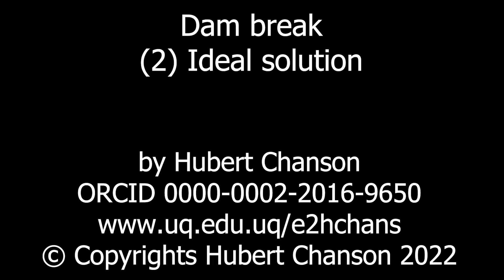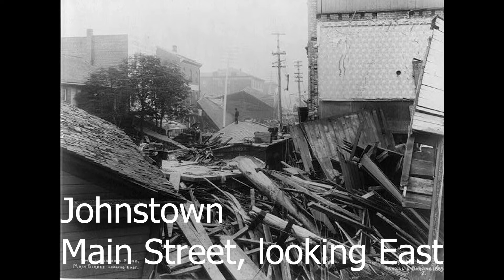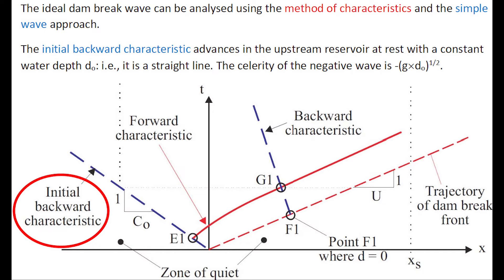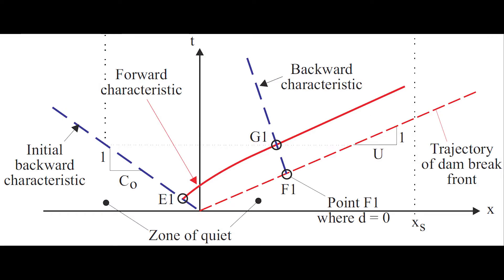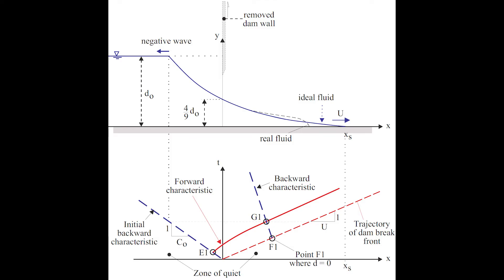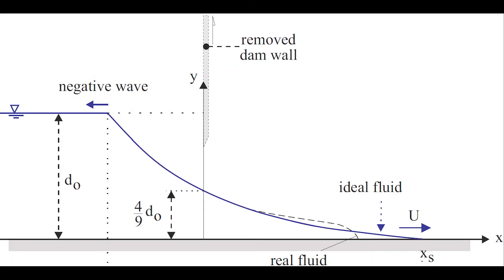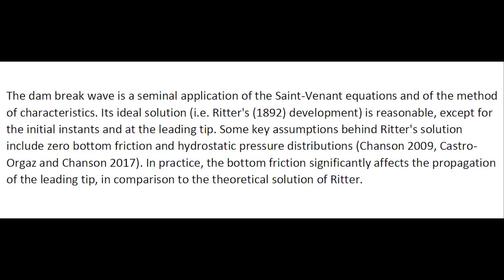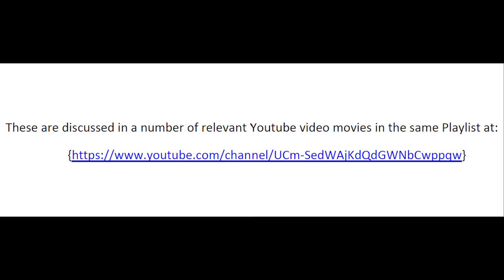Dam break. (2) Ideal solution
In an unsteady open channel flow, the velocity and water depth change with time and position. The Saint-Venant equations (SVE) are a system of two equations to solve one-dimensional unsteady open channel flow. One equation is the continuity equation, or conservation of mass, and the other is the dynamic equation or conservation of momentum.
A seminal application of the Saint-Venant equations is the dam break wave. A theoretical application is the sudden release of a semi-infinite reservoir in a dry channel. The ideal fluid flow solution was first solved by Ritter (1892) for a two-dimensional horizontal channel. Ritter's work followed the South Fork dam break and Johnstown flood disaster in 1889.
The sudden dam removal generates two hydrodynamic processes: (1) a negative wave propagating upstream in the un-disturbed reservoir and (2) a dam break wave advancing rapidly in the initially-dry canal. The ideal dam break wave can be analysed using the method of characteristics and the simple wave approach.
The dam break wave is a seminal application of the Saint-Venant equations and of the method of characteristics. Its ideal solution (i.e. Ritter's (1892) development) is reasonable, except for the initial instants and at the leading tip. Some key assumptions behind Ritter's solution include zero bottom friction and hydrostatic pressure distributions (Chanson 2009, Castro-Orgaz and Chanson 2017). In practice, the bottom friction significantly affects the propagation of the leading tip, in comparison to the theoretical solution of Ritter. These are discussed in a number of relevant Youtube video movies in the same Playlist at:

Dam break. (1) Introduction
Dam break. (3) Dam break wave in wet canal
Dam break. (4) Dam break wave on dry canal with friction
Dam break. (5) Dam break on inclined channel

Acknowledgements
Library of Congress Prints and Photographs Division Washington, D.C.
Professor Oscar CASTRO-ORGAZ

References
The Johnstown flood - Main Street, looking east. Photograph. Retrieved from the Library of Congress,
RITTER, A. (1892). "Die Fortpflanzung der Wasserwellen." Zeitschrift Verein Deutscher Ingenieure, Vol. 36, No. 2, 33, 13 Aug., pp. 947-954 (in German).
CASTRO-ORGAZ, O., and CHANSON, H. (2017). "Ritter's Dry-bed Dam-break Flows: Positive and Negative Wave Dynamics." Environmental Fluid Mechanics, Vol. 17, No. 4, pp. 665–694 (DOI: 10.1007/s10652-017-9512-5).